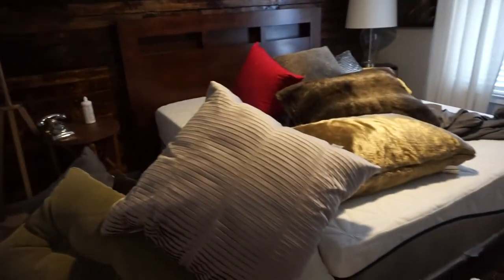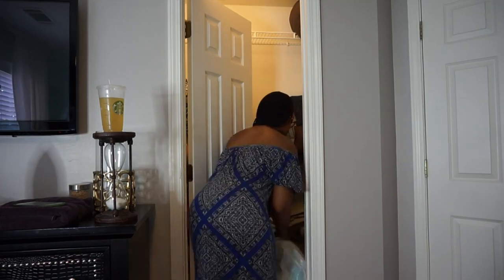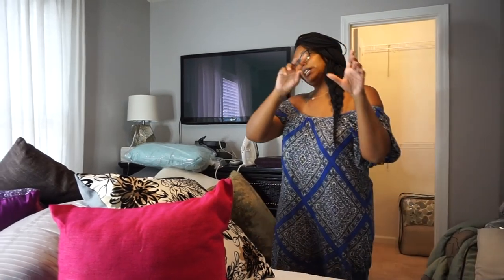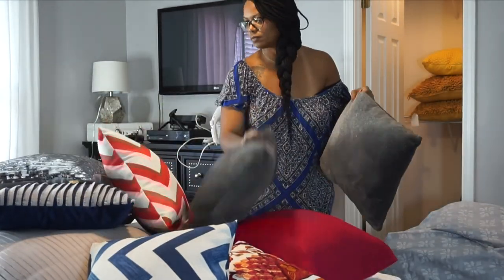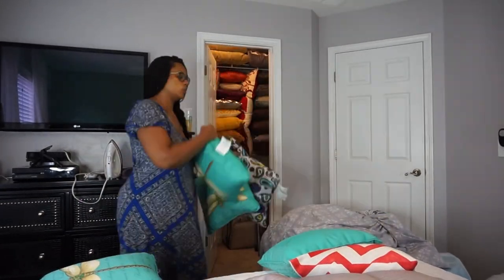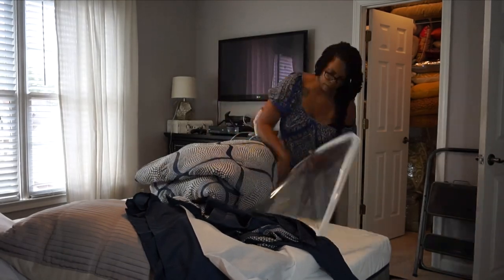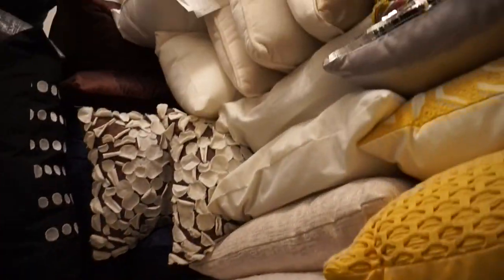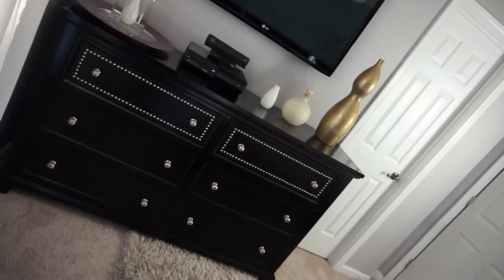CLEAN WITH ME & MINI GUEST BEDROOM MAKEOVER & REVEAL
TULIPS FREEDOM